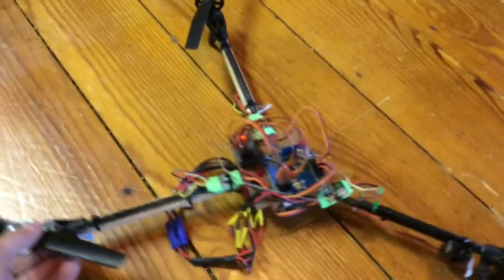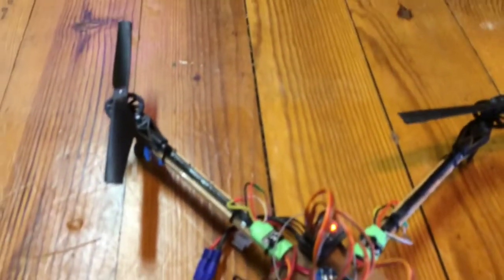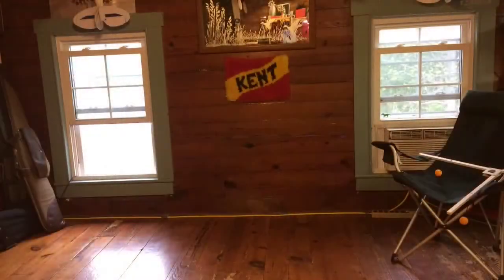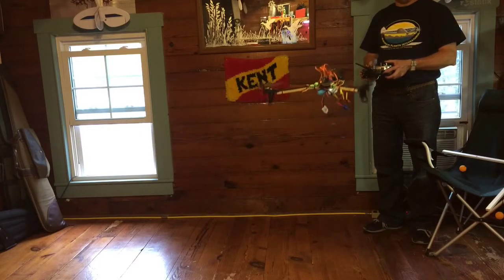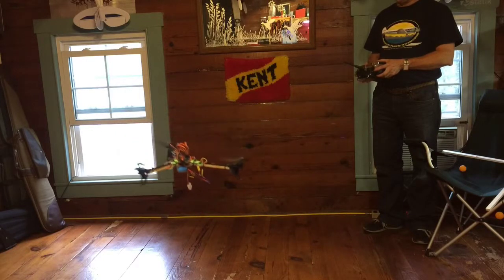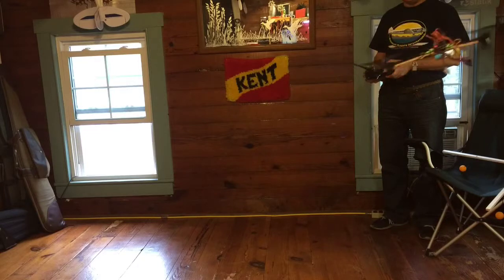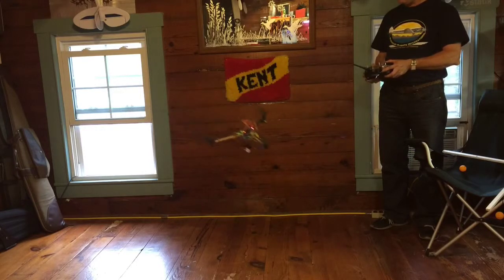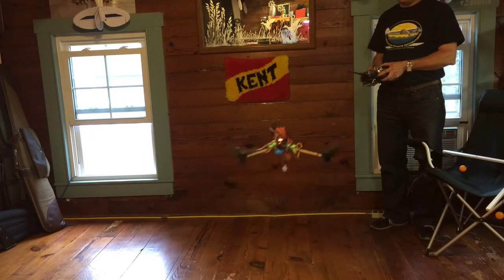Yet another homebuilt. A Y Tri copter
Using a hobby king $17 multicopter controller and little 10 amp speed controllers to control the motors. Also this tri copter features a small servo on the tail that moves the tail motor on its axis to yaw (twist) the plane to the right or left.  This heli flies beautifully.